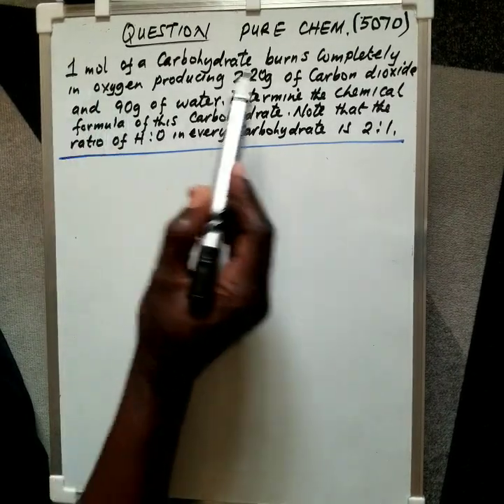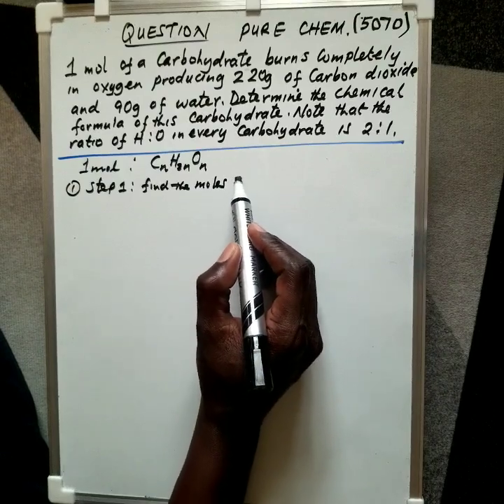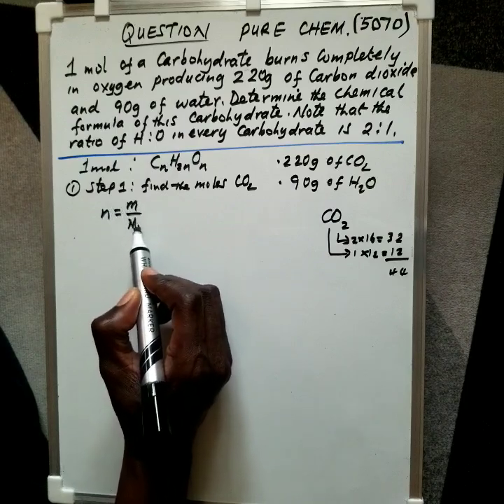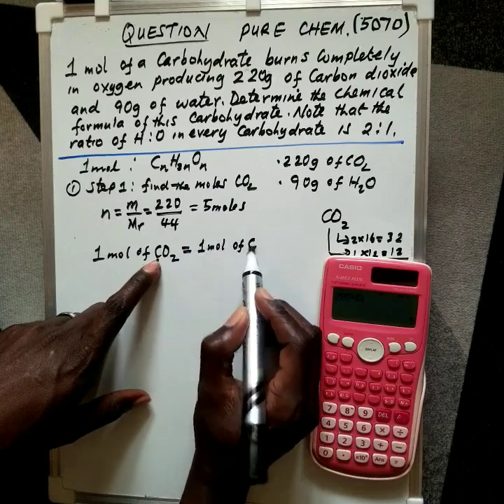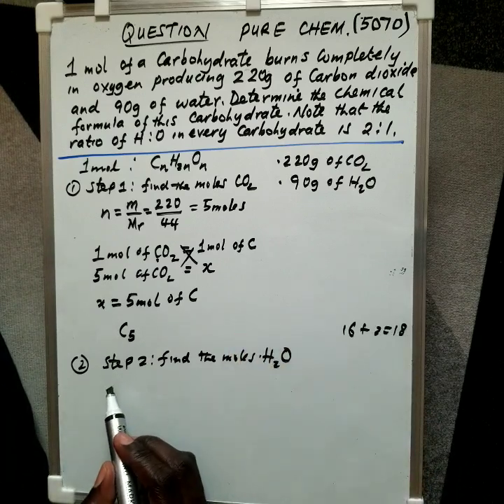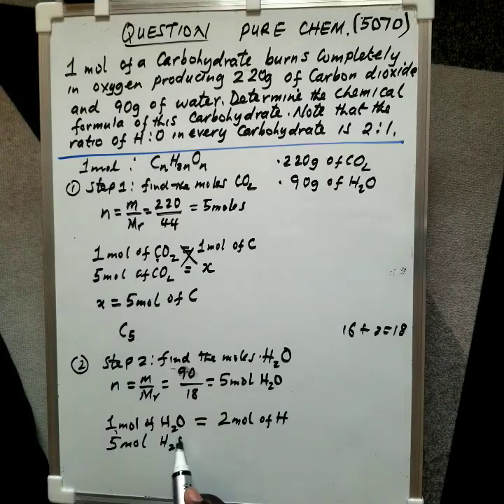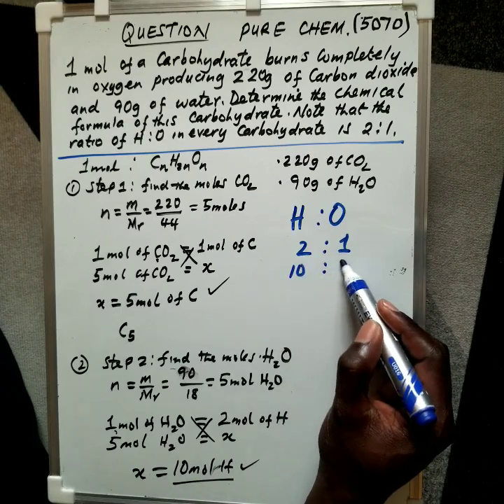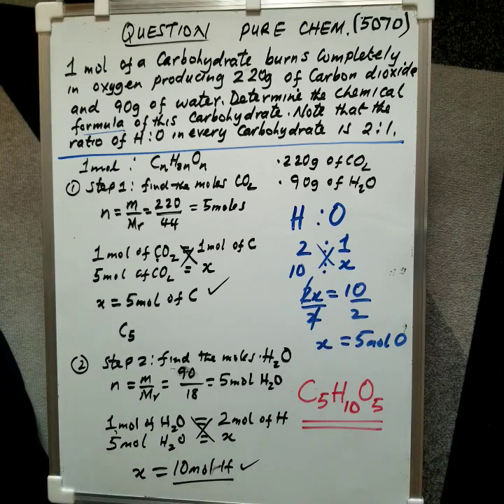Combustion of carbohydrate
How to determine chemical formula of carbohydrate